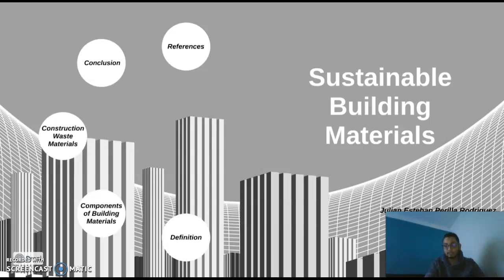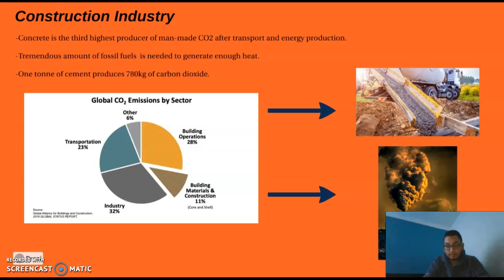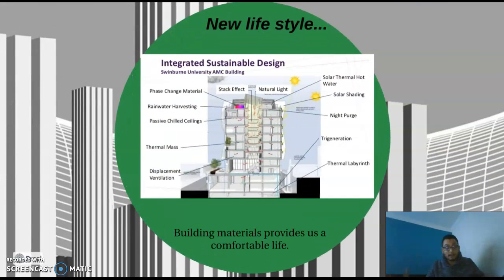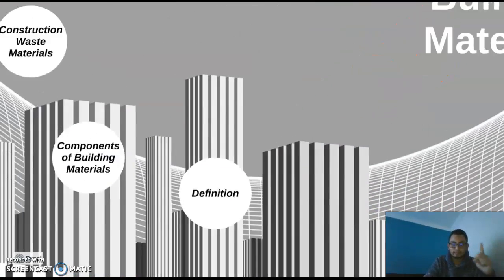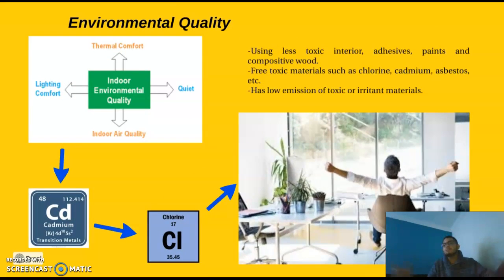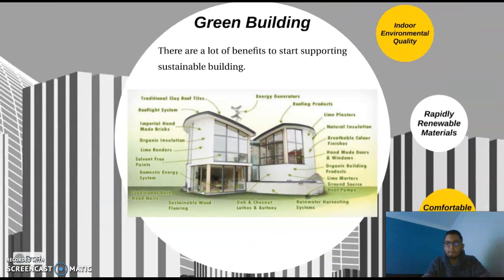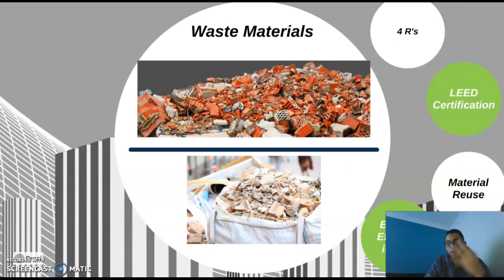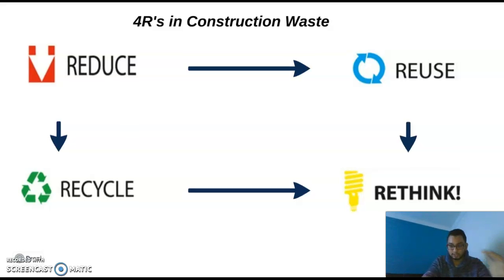Make Up Final Test-Furthering Business English